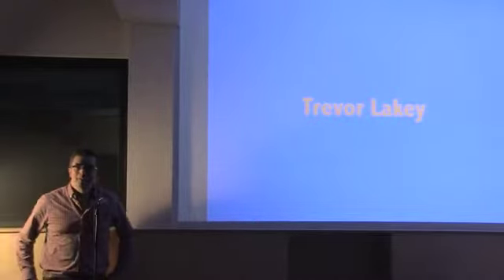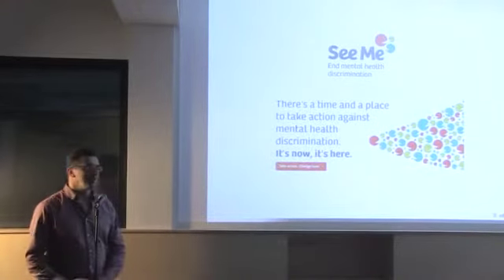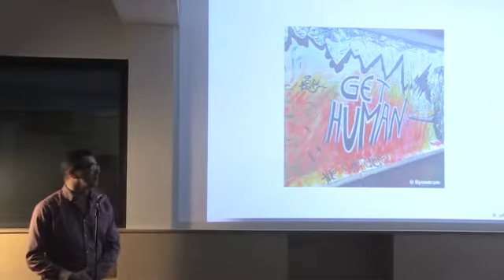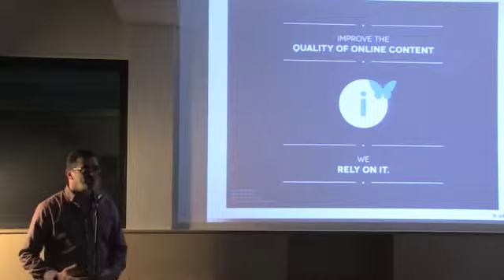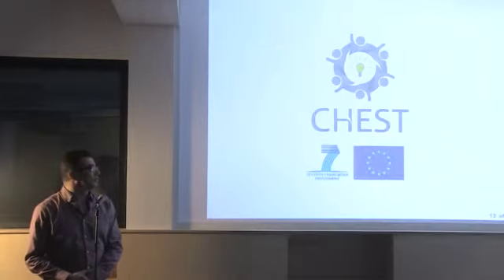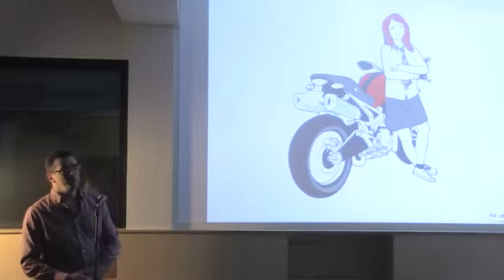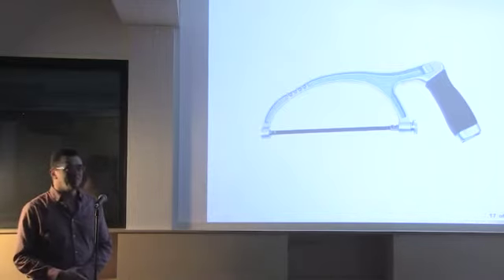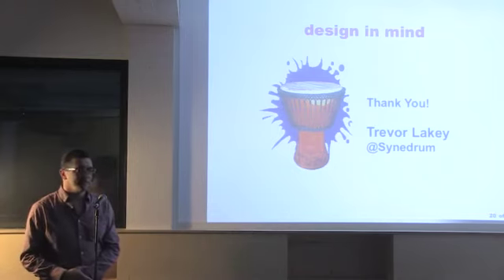Pecha Kucha 24 Society By Design Trevor Lakey